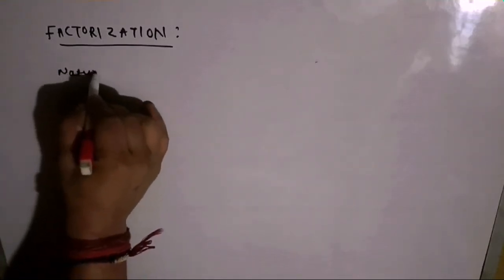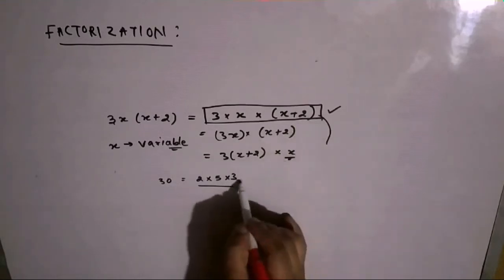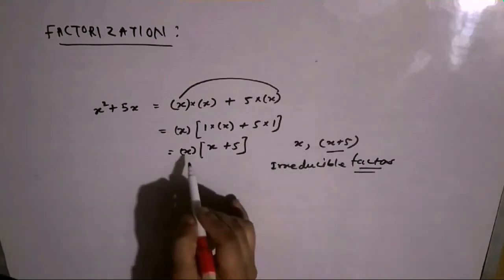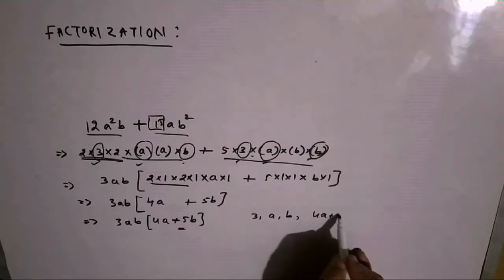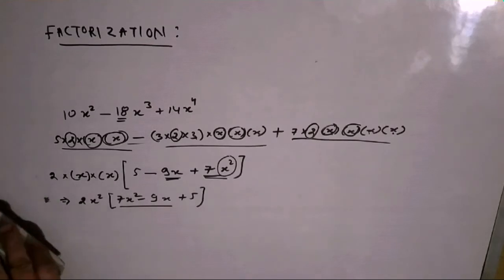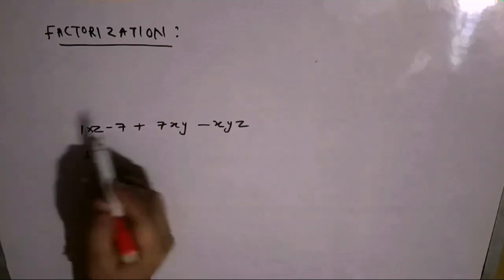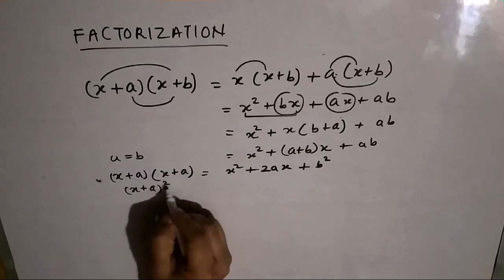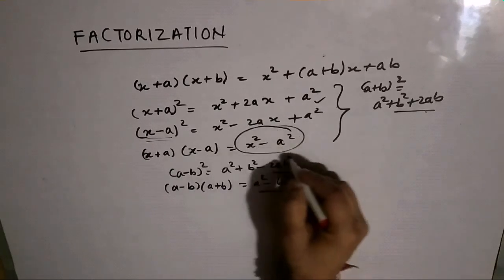Factorization Part I